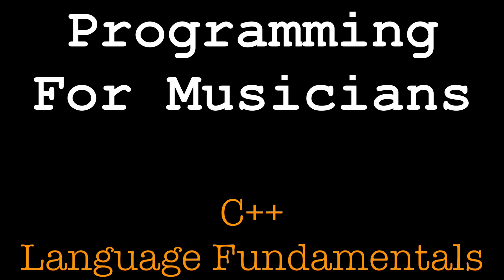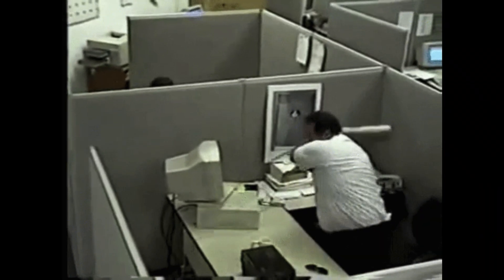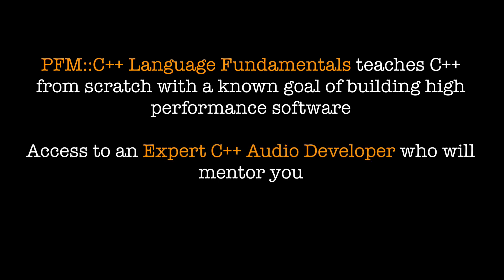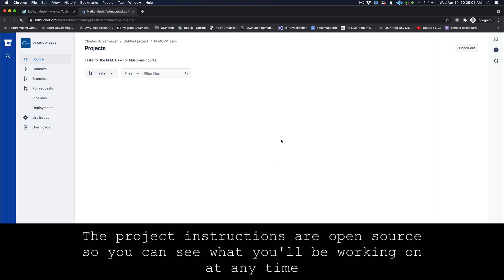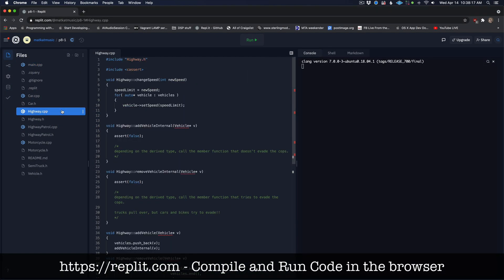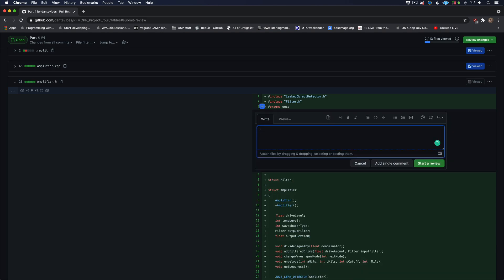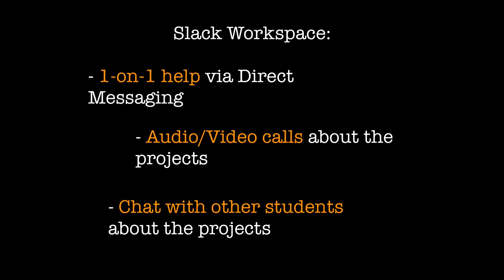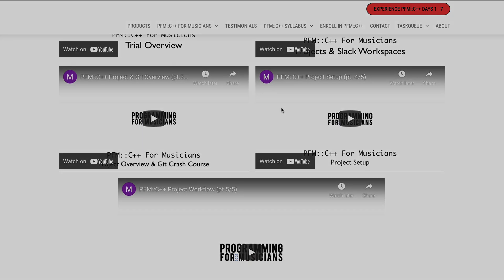PFM C++ Language Fundamentals Overview